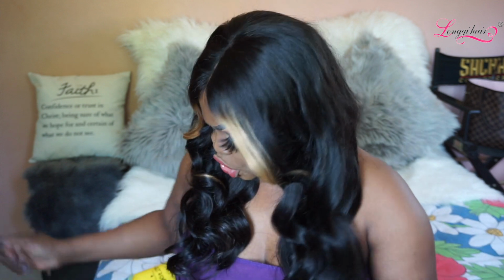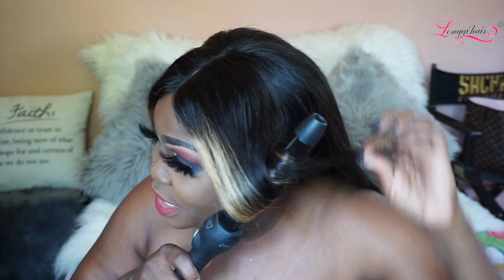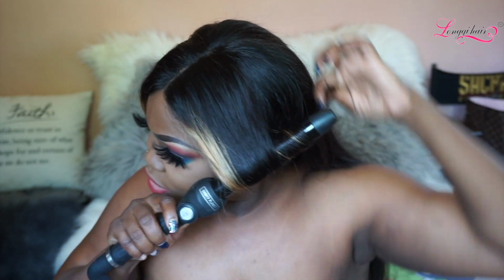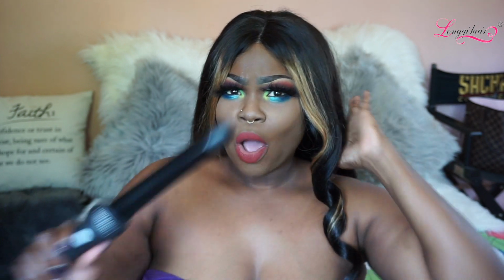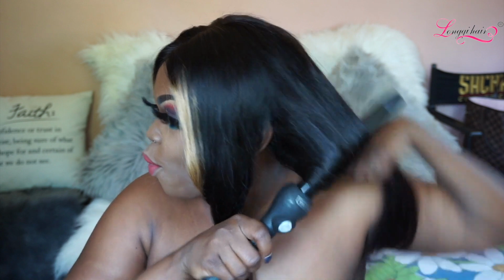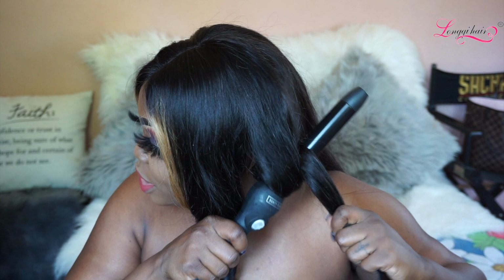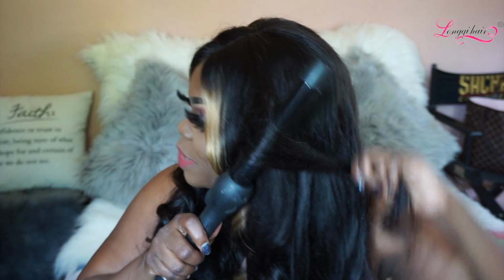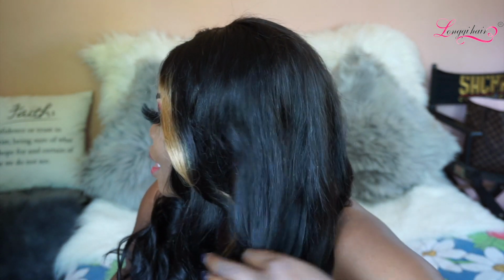Tips on how to make your curls LAST! Ft Longqi Hair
PLEASE READ:

Longqi Hair 2019 Black Friday Sale (Nov.29th - Dec.3rd)

Hair length: 22 inches, Density 180

Amazon Store

TEAMIblends:
Link to purchase: goo.gl/YKmucu

LyricRochester

LyricRochester

LyricRochester